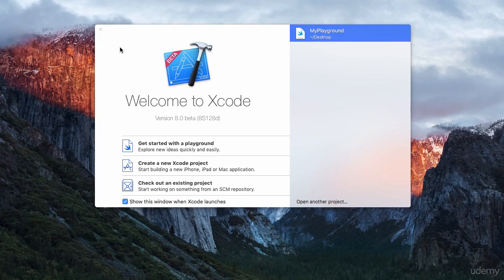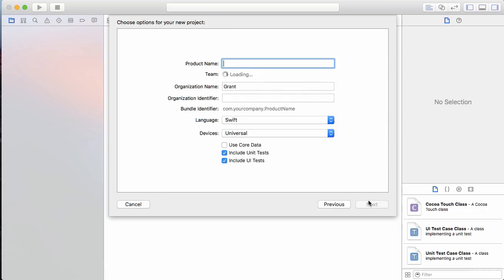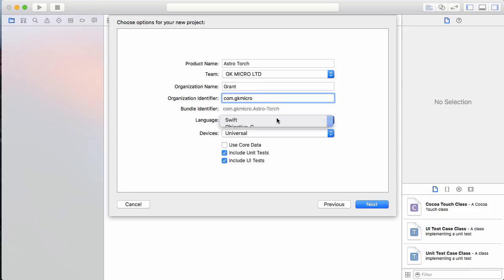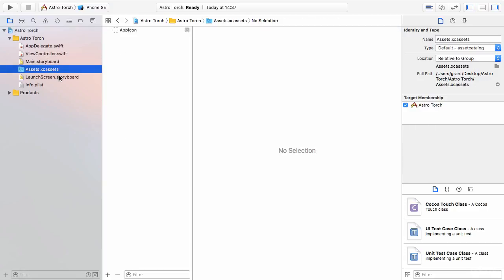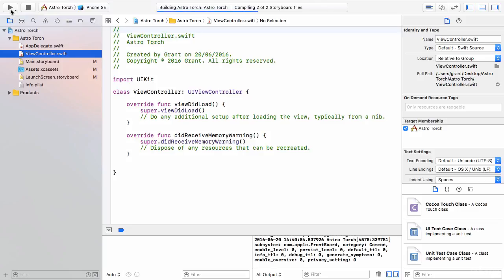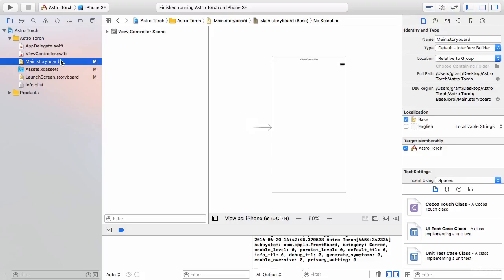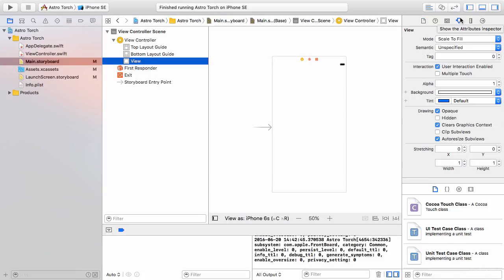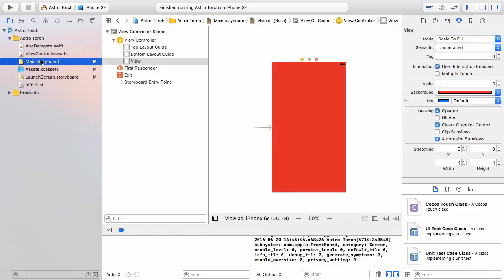An Astronomy Screen Torch Storyboards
An Astronomy Screen Torch Storyboards iOS